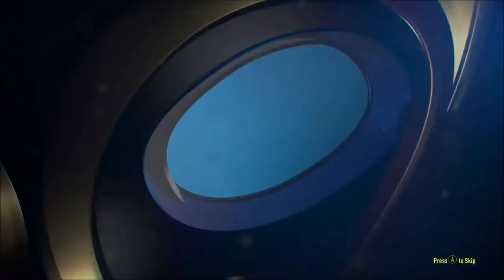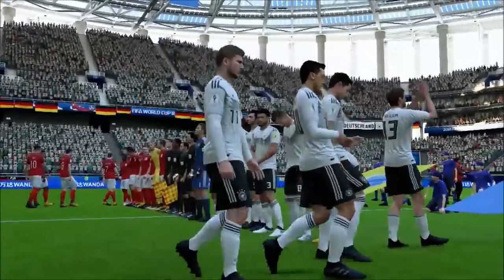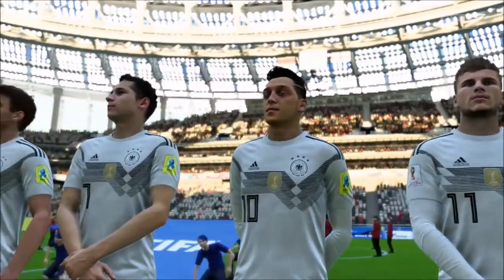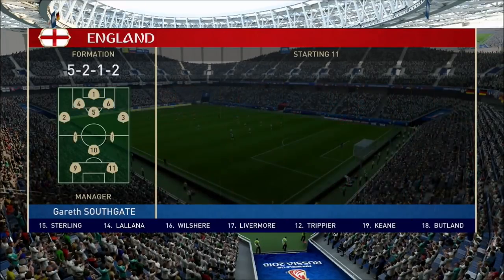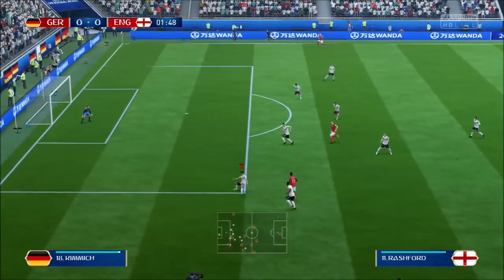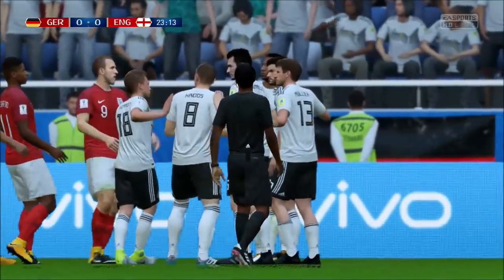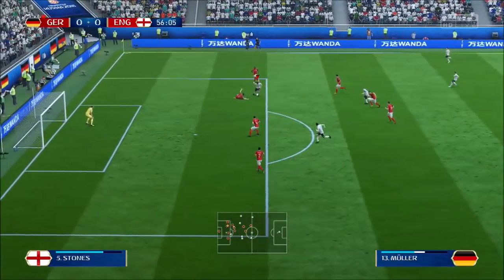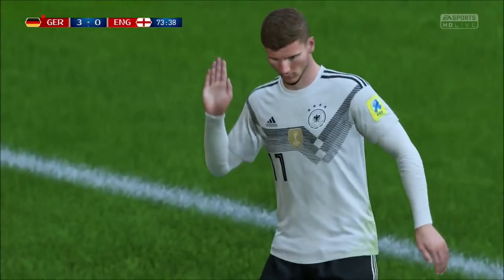FIFA 18 World Cup Update Video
Ralph Schudel discusses Monday's World Cup update for FIFA 18.